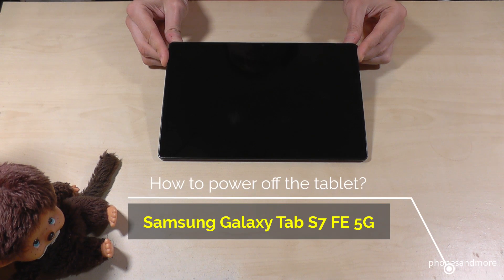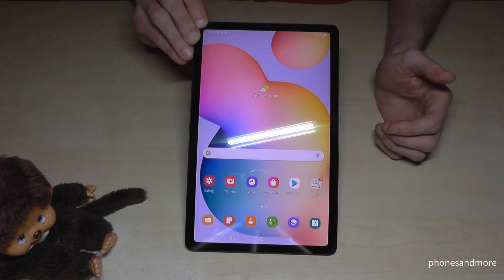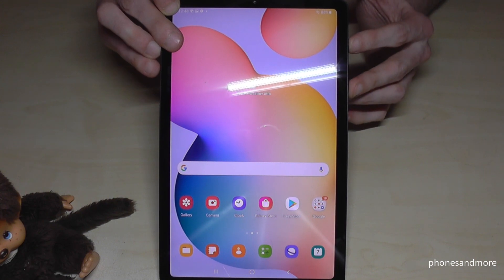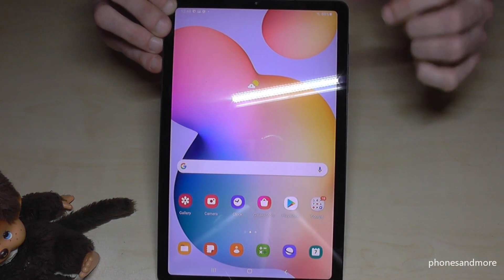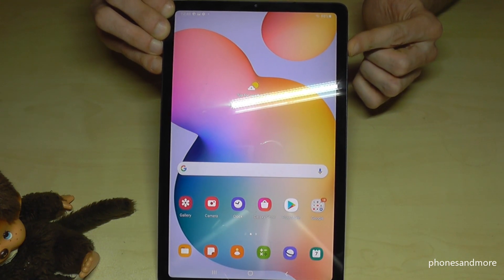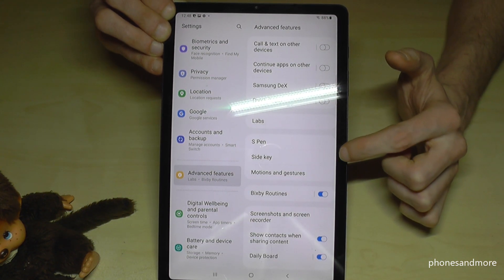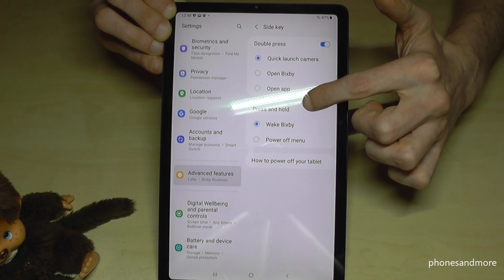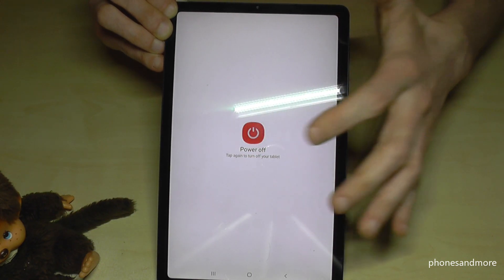Samsung Galaxy Tab S7 FE 5G: How to turn off the phone? And how to set up the Power Button?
With this video, I will show you, how you can shut down the Samsung Galaxy Tab S7 Fan Edition 5G.  I will show you also, how you can set up the Side-Button as a real Power-Button.

Way2:
Swipe down twice from the top to have the full shortcuts and at the left on the top you will find the "Power Off"-Symbol. Tap it and your Samsung Tab S7 FE will shut down.